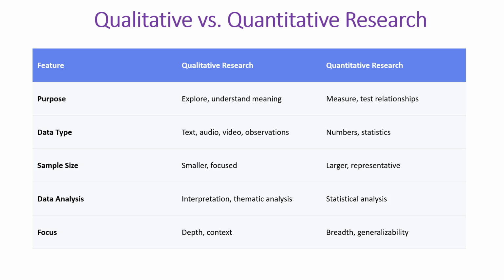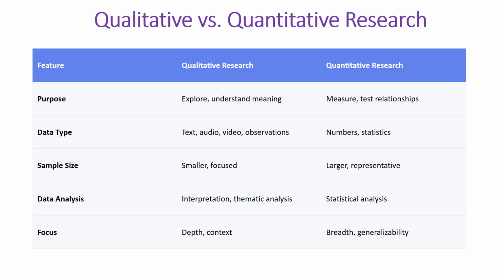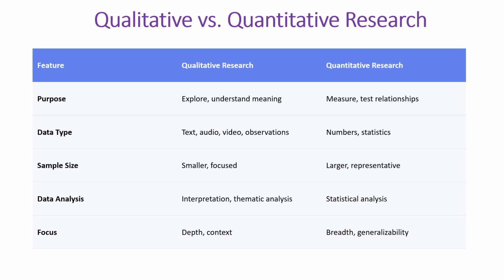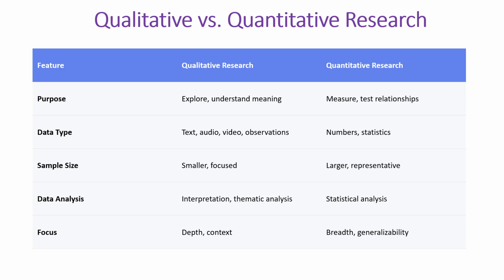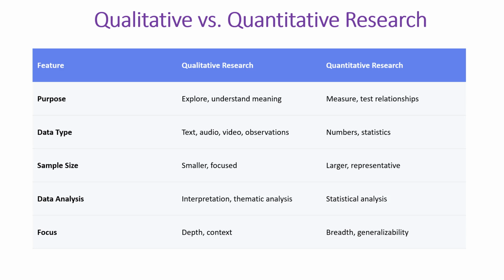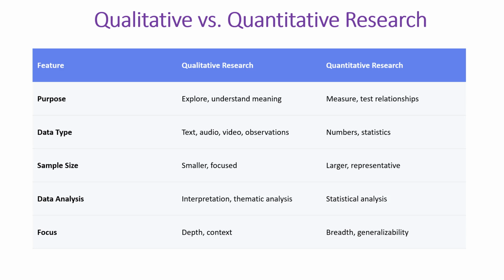Qualitative Vs Quantitative Research For Monitoring and Evaluation